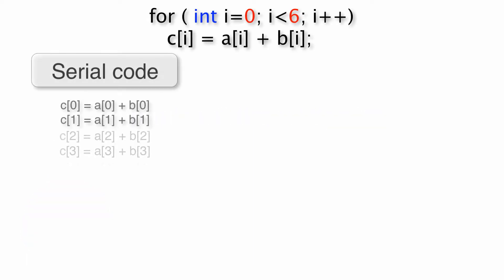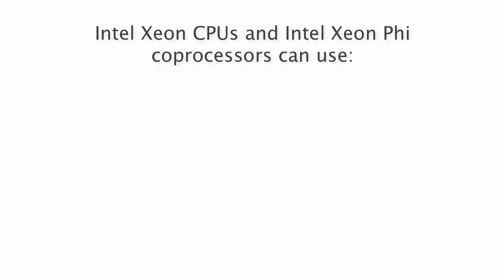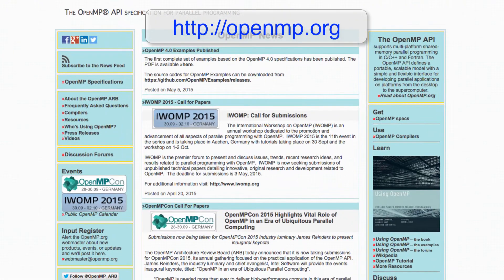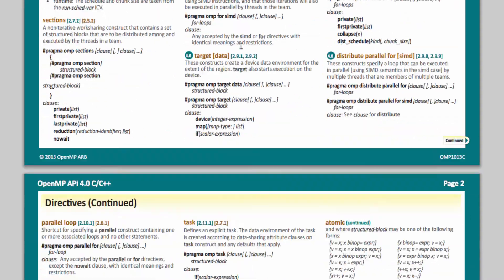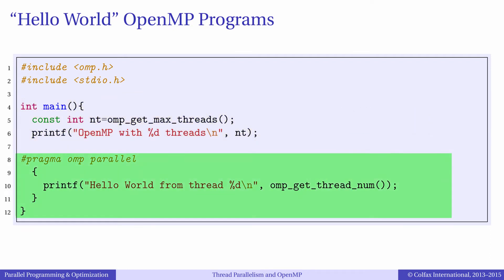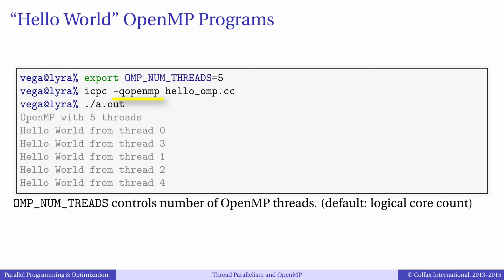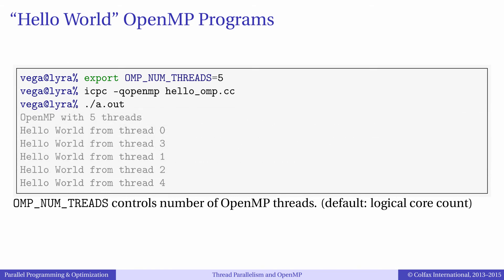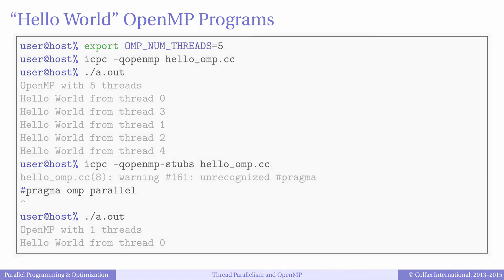Episode 4.4 - Thread Parallelism and OpenMP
Table of Contents:

00:18 - Multithreading
00:46 - Supported multithreading libraries and frameworks
01:09 - OpenMP 4.0
01:47 - "Hello (Parallel) World"
02:02 - Initial thread
02:09 - pragma omp parallel
02:27 - omp_get_max_threads()
02:28 - omp_get_thread_num()
02:33 - OpenMP code compilation
02:41 - OMP_NUM_THREADS environment variable
02:48 - Default value of OpenMP threads
03:09 - Order of execution
03:15 - Serializing OpenMP application